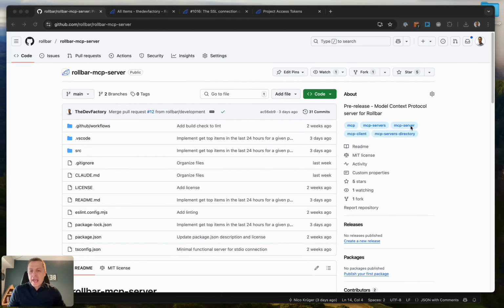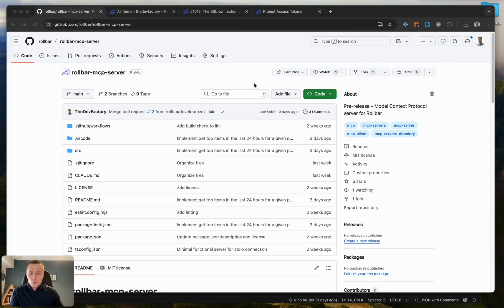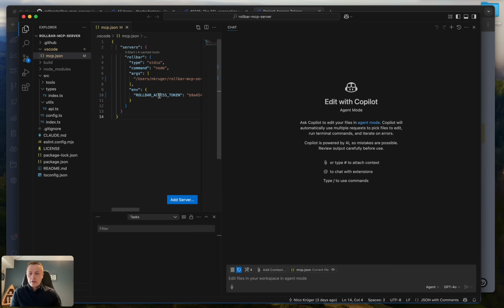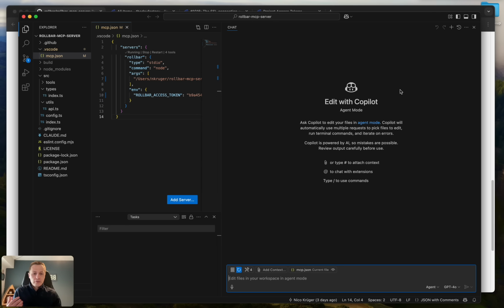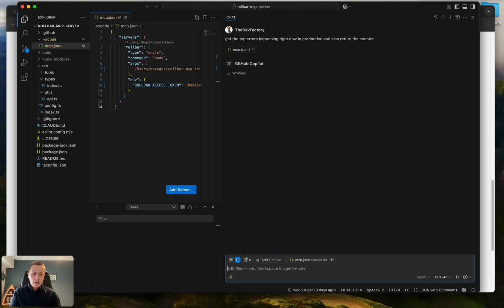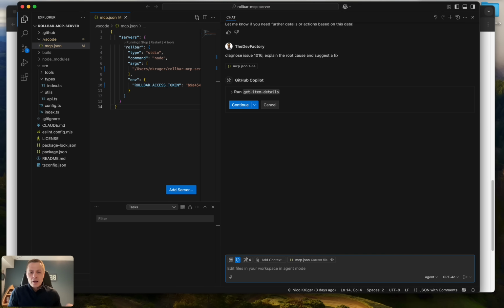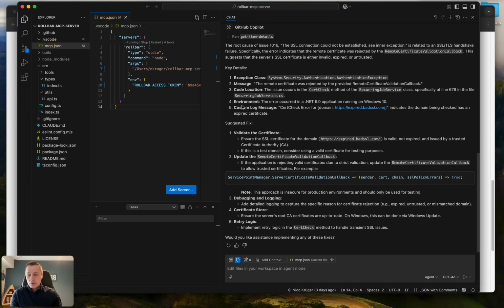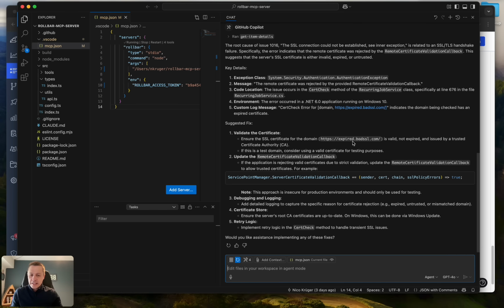How to triage code issues using AI Agent and the Rollbar MCP Server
How can you triage software code errors and exceptions using an AI agent and the rich exception data from Rollbar's Error Monitoring solution with the Rollbar MCP Server.